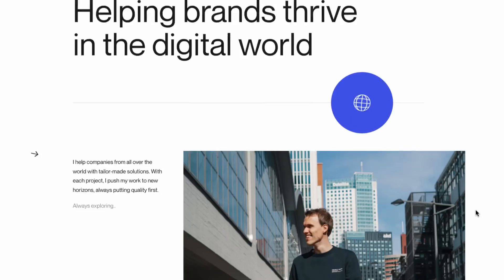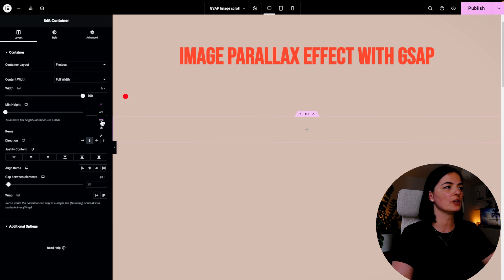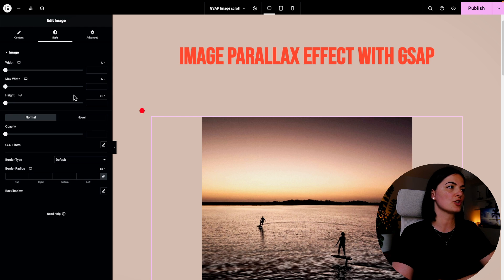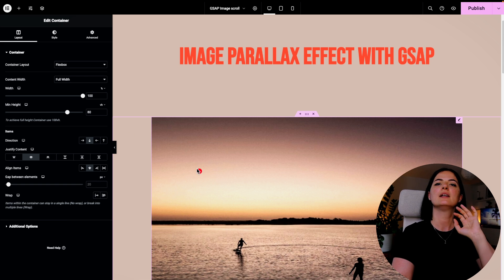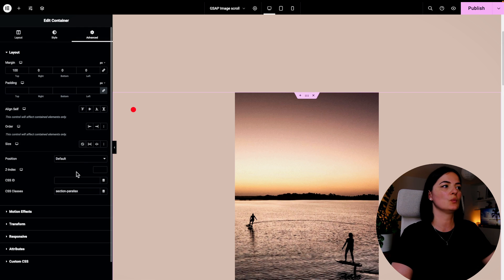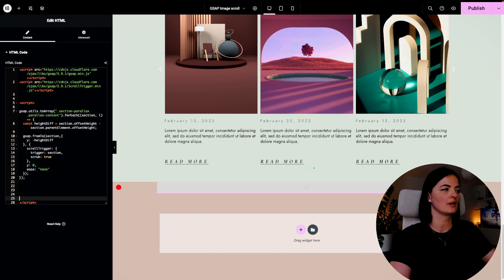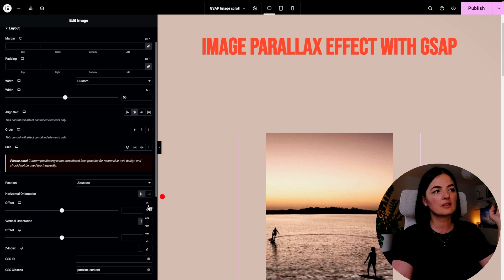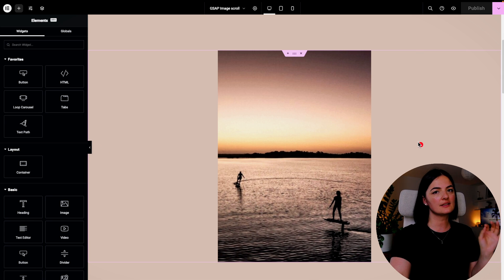IMAGE PARALLAX EFFECT WITH GSAP & LENIS - Elementor Wordpress Tutorial Flex Container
Timestamps:

00:00 Intro
00:41 Demo
05:57 Outro

🟠 TRY ELEMENTOR

🟠 TRY HOSTINGER